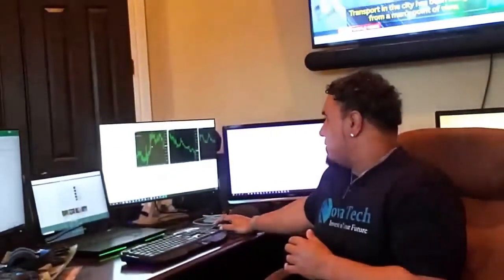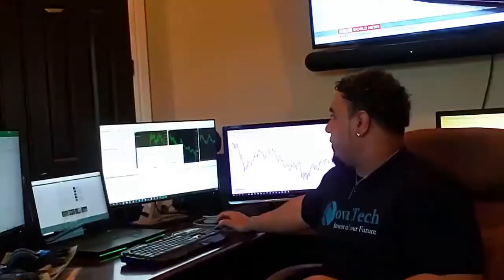Interview with Novatech Chief Trading Officer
There are fortunes being made everyday with Cryptocurrency and Forex. Powerful Hedge Fund combines "Done For You" trading platform and compound interest.

Building a profitable company has been made easier thanks to NovaTech, Ltd. NovaTech, LTD can assist you if you're looking to start a successful business, generate more revenue to help with your bills, or both. In addition to giving you the chance to trade with us in one of the most lucrative markets in the world, we also give you the chance to earn extra money by referring people to our program.
With our carefully thought-out business plan, you have countless opportunities to achieve financial freedom.